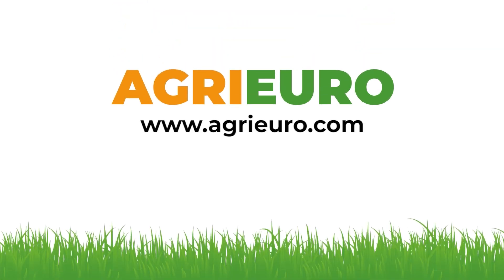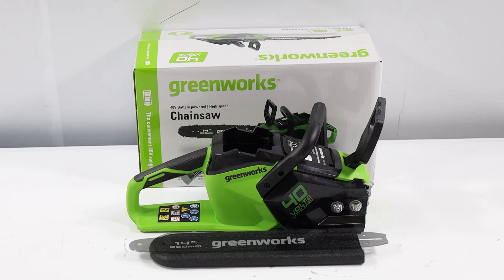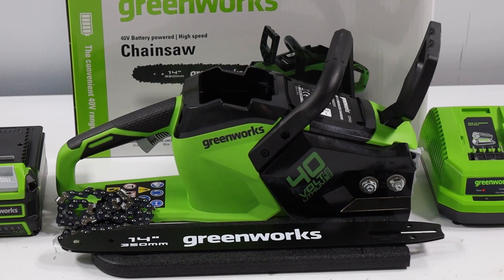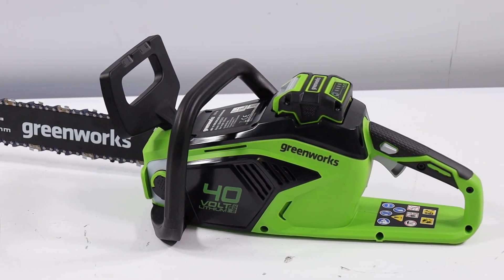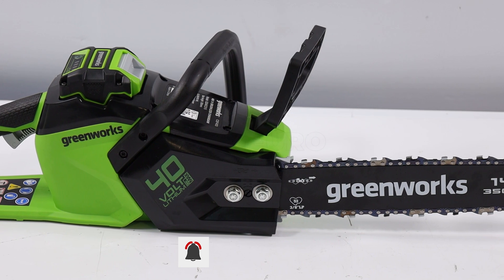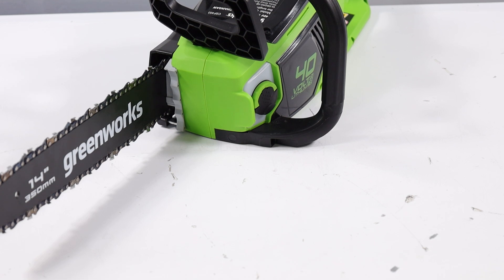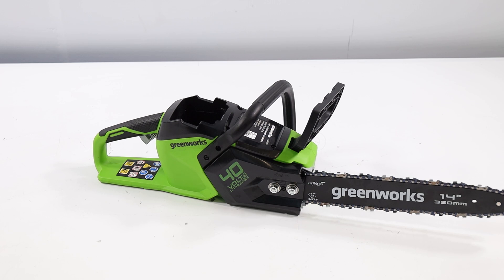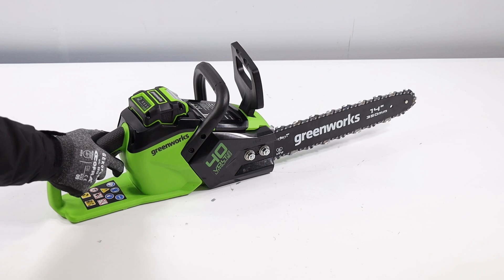Presentazione e montaggio della Greenworks GD40CS15K4 - Elettrosega a batteria - Barra 35 cm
*Ecco un video di presentazione e montaggio del Greenworks GD40CS15K4 - Elettrosega a batteria - Barra 35 cm - 40V 4Ah* *realizzato direttamente da noi di AgriEuro per mostrarti tutte le principali caratteristiche.*

0:00-0:05 Intro
0:05-0:11 360° del prodotto
0:11-0:36 Unboxing
0:36-1:45 La macchina
1:45-2:25 Guida al montaggio
2:25-2:29 360° del prodotto
2:29-2:35 Ordine ricambi
2:35-2:42 Outro

La motosega GD40CS15K4 di Greenworks rappresenta una scelta eccellente per chi cerca un'alternativa alle tradizionali motoseghe a carburante.

Questo modello spicca per la sua leggerezza e facilità d'uso, aspetti che la rendono particolarmente adatta per lavori di precisione.

Con una barra da 35 cm, offre prestazioni di taglio notevoli, rendendola ideale per tagliare piccoli tronchi o per il taglio di rami e fogliame.

Uno dei suoi vantaggi più significativi è il peso ridotto:

Pesa solo 3.20 Kg a vuoto, e 4.3 Kg quando è equipaggiata con la barra e la catena.

Questa caratteristica, oltre alla sua maneggevolezza, la rende un'opzione comoda e meno faticosa da utilizzare per periodi prolungati.

Un altro aspetto rilevante di questa elettrosega è il suo sistema di sicurezza a due pulsanti, progettato per prevenire avviamenti accidentali.

Inoltre, il livello di rumore è notevolmente basso, il che la rende ideale per lavori domestici senza disturbare i vicini.

La GD40CS15K4 è versatile anche per quanto riguarda i tipi di taglio: grazie alla sua presa anteriore, è possibile effettuare sia tagli verticali classici sia tagli orizzontali, utili per piccoli abbattimenti.

Tra i benefici più evidenti dell'uso di questa elettrosega ci sono l'assenza di cavi di alimentazione e gas di scarico, nonché un'eccezionale silenziosità.

Questi fattori contribuiscono a un'esperienza d'uso più piacevole e rispettosa dell'ambiente.

In aggiunta, la motosega viene fornita con una batteria da 4Ah e un caricabatterie, garantendo così tutto il necessario per iniziare a lavorare subito. Questa configurazione non solo aumenta la comodità d'uso, ma elimina anche la necessità di acquistare accessori aggiuntivi.